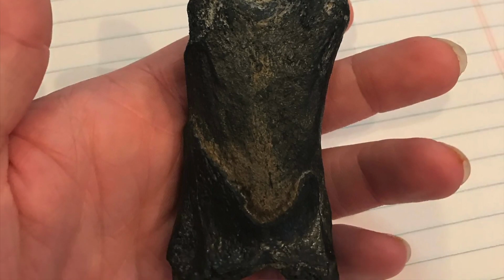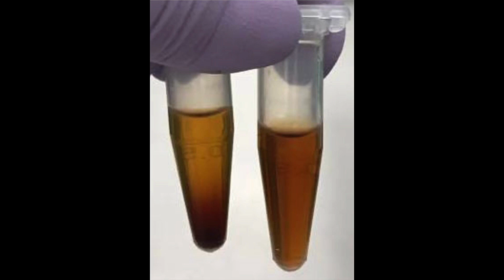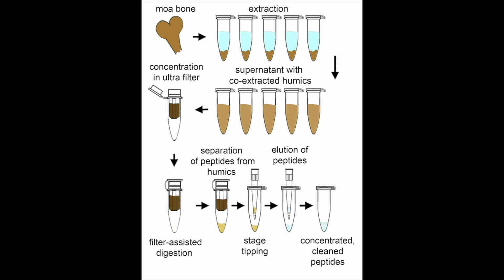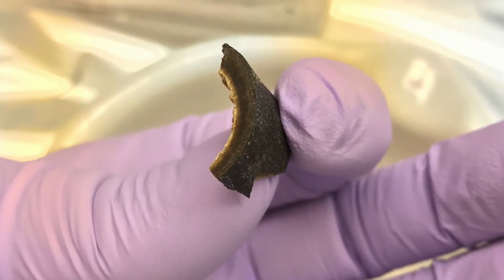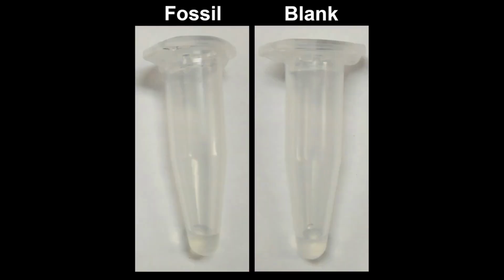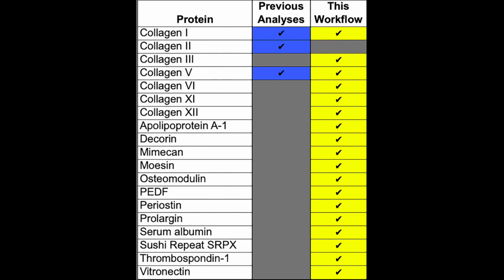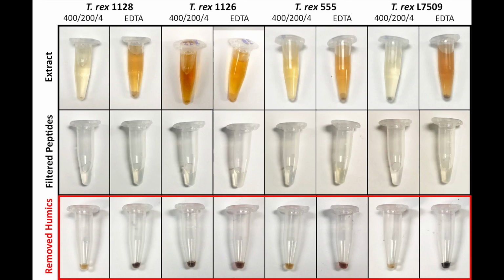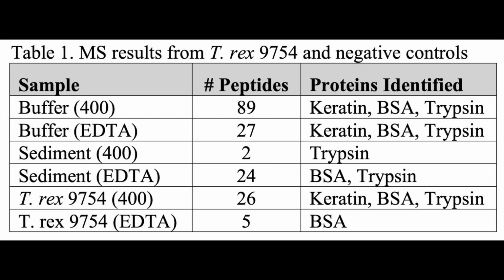ElenaSchroeter NCStateUniversity 2017 Postdoc FinalVideo